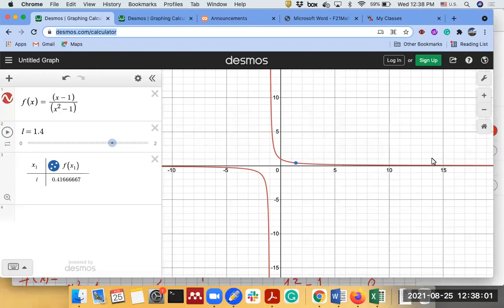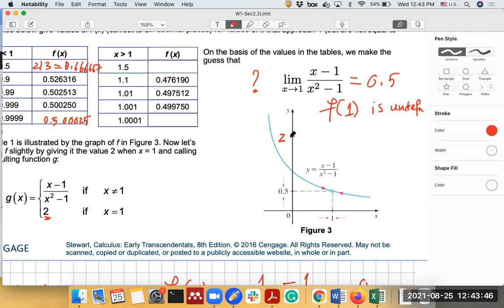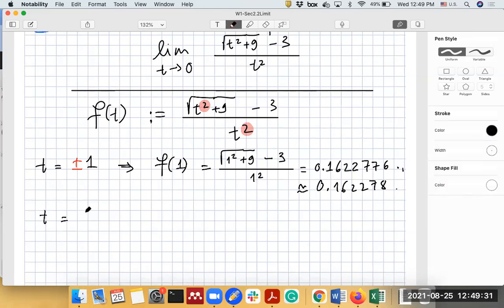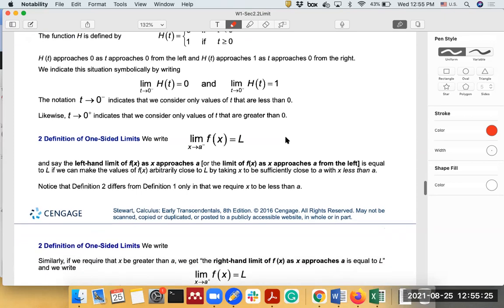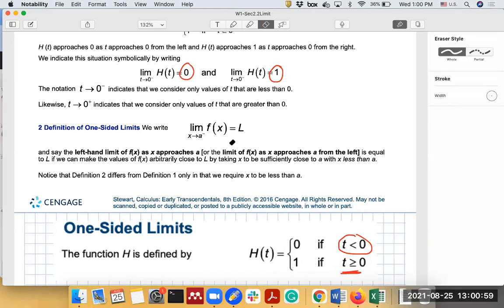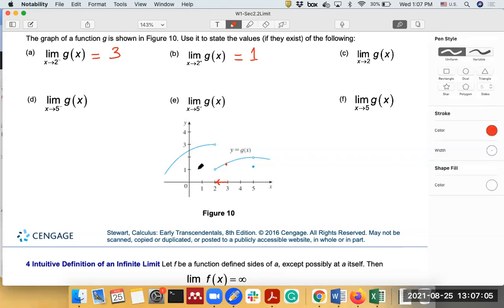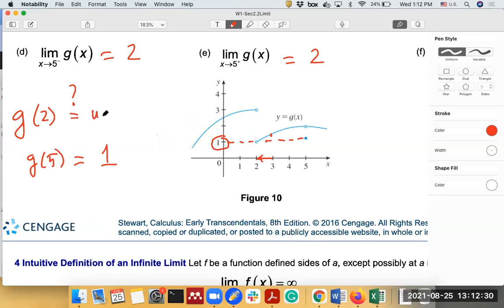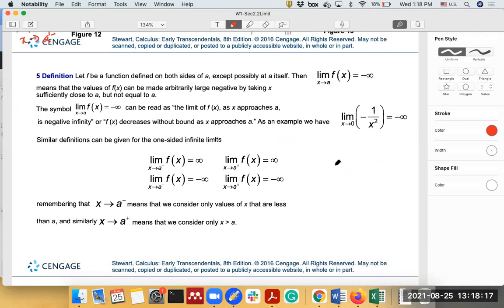W1 Sec 2 2 The Limit of a Function Part 2